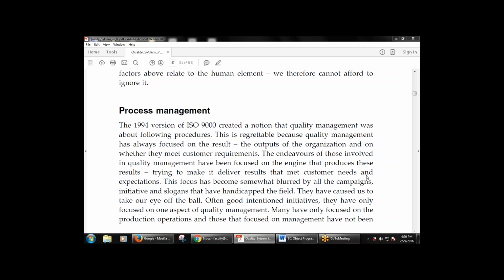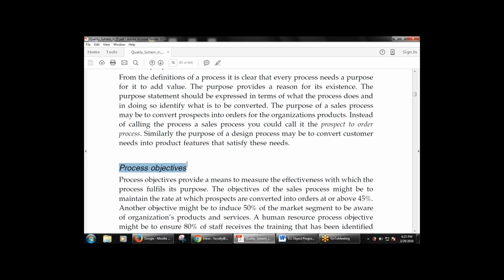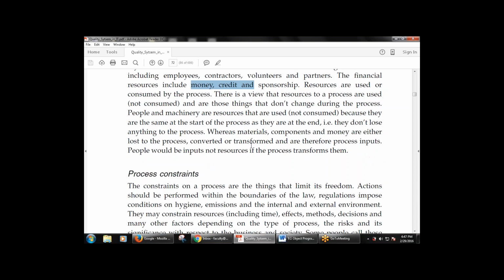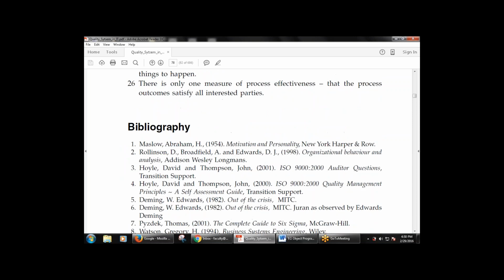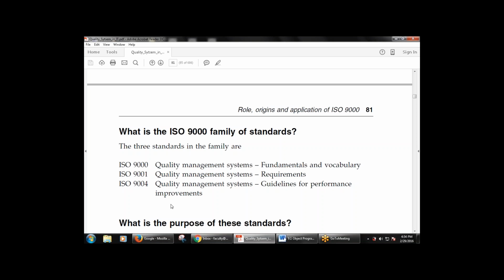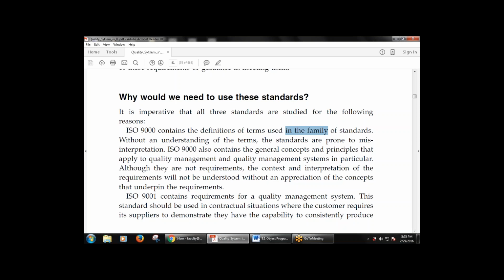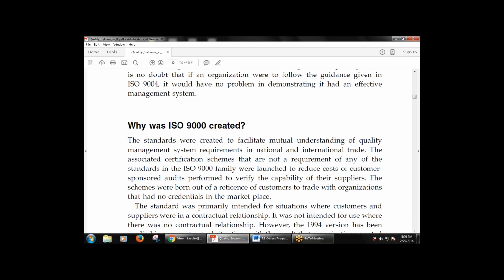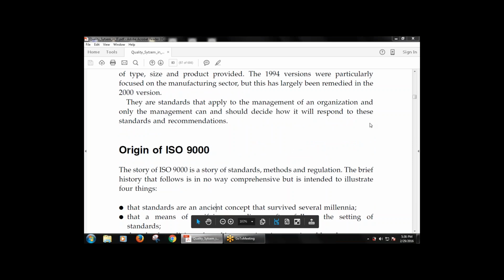Quality Systems in IT : Chapter-3 Role,Origin and application of ISO 9000 (Role of ISO 9000)